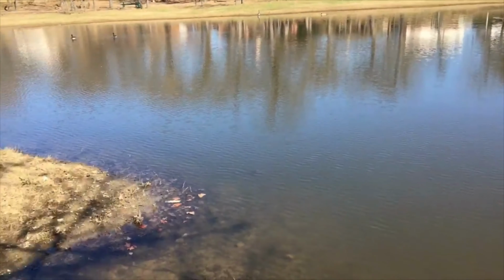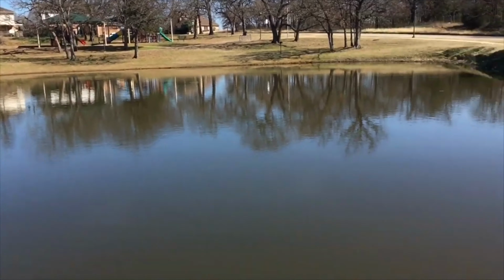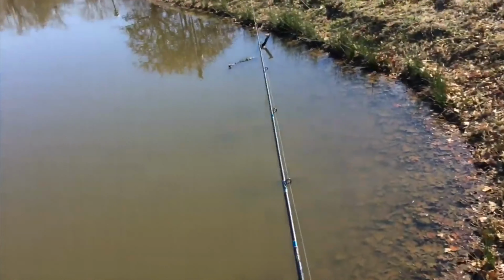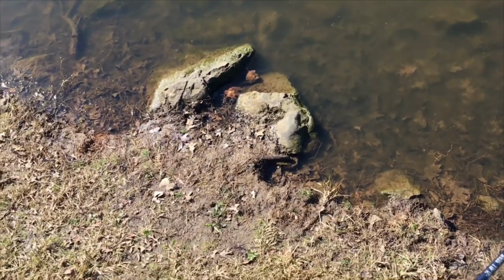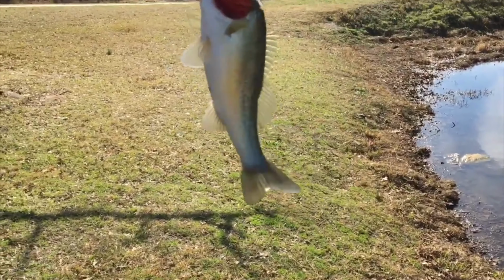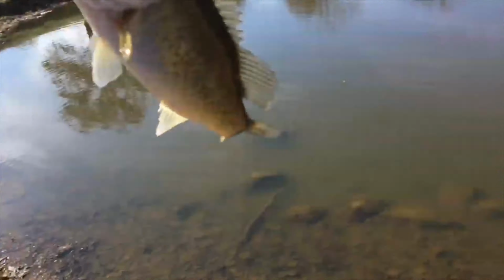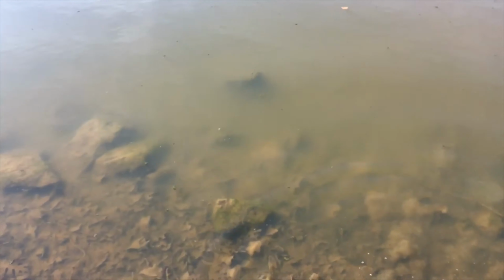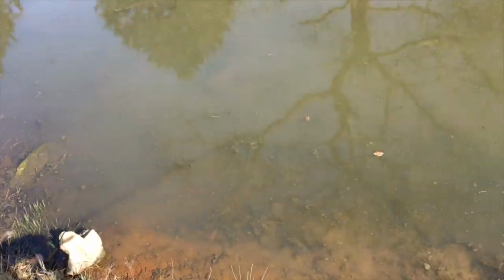Bass Fishing during a Winter Heatwave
Catching Fish can be tough during the winter but it’s really fun!